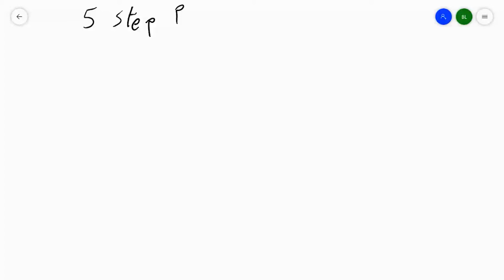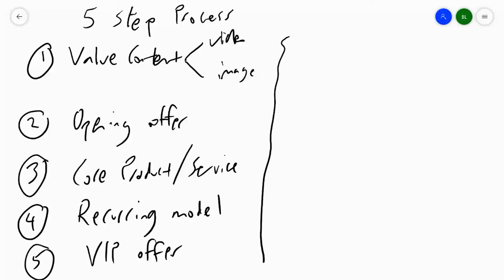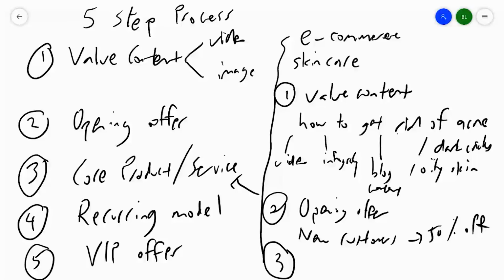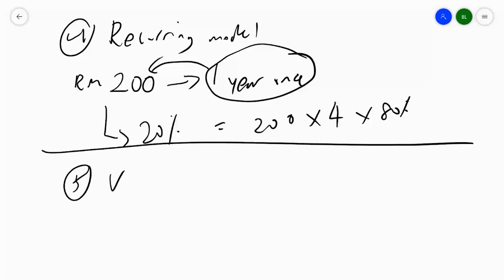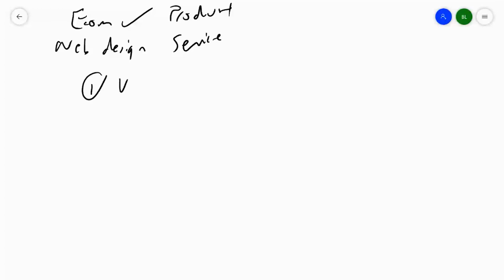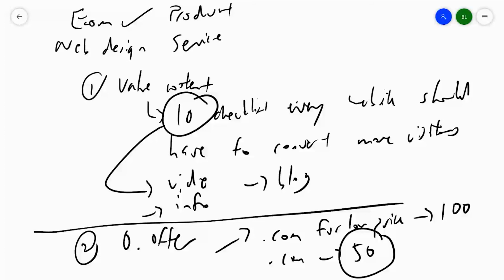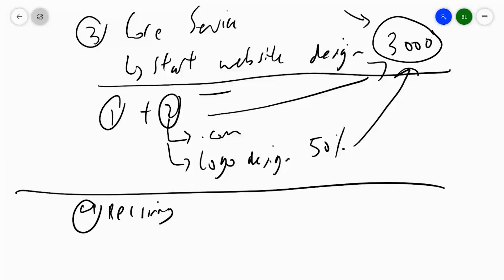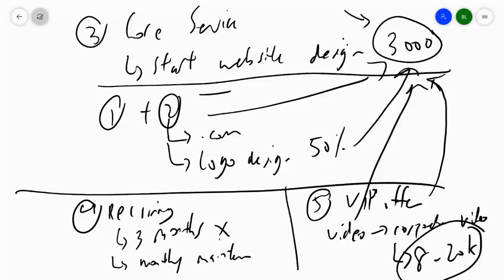Copy This Proven 5-Step Funnel Process for Your Side Projects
Use this 5-Step Funnel Process to maximize the revenue for your side project:

1. Value content

2. Opening offer

3. Core product/service

4. Recurring model

5. VIP upsell